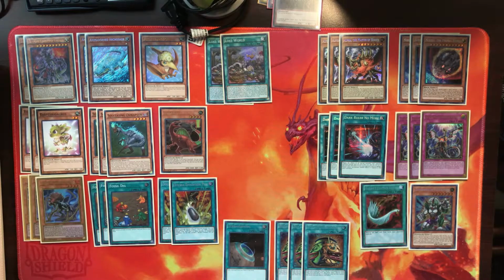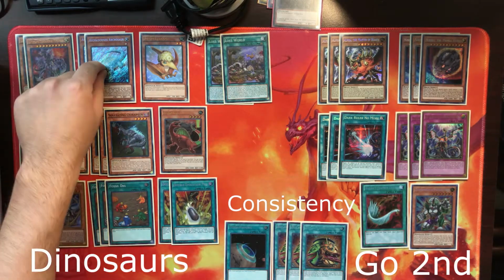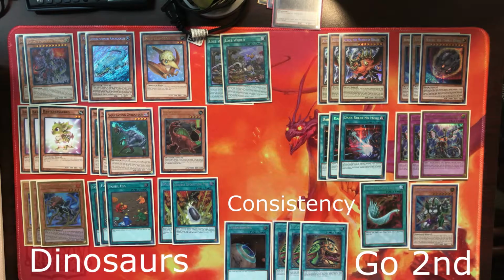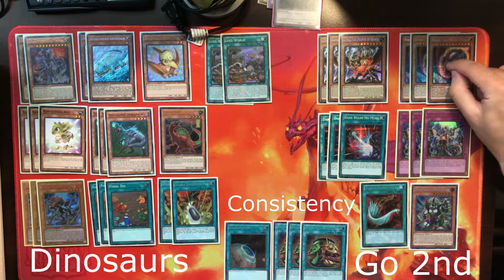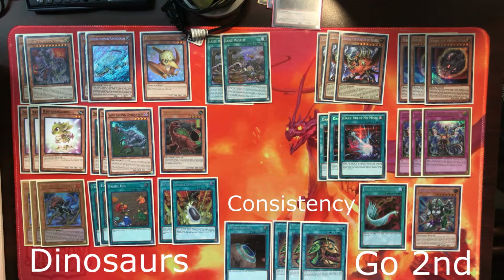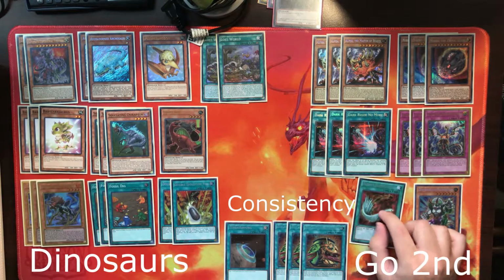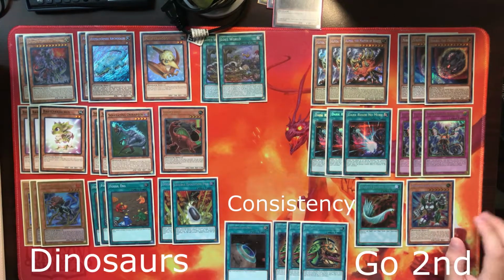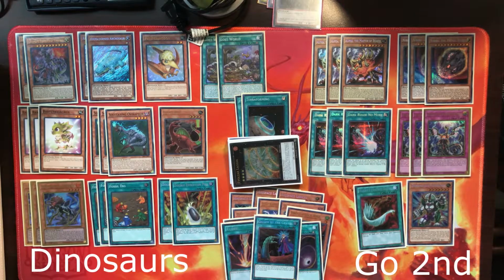BLIND SECOND DINOSAUR DECK PROFILE for Yu-Gi-Oh! TCG December 2020 Format Post Ban list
Post Phantom Rage and Post Maximum Gold, Post Ban list December 2020 Blind Second Dinos

Pour one out for Misc after the Ban List.

DECKLIST:
Monsters:
3 Alpha, the Master of Beasts
3 Nibiru the Primal Being
2 Ultimate Conductor Tyranno
1 Dinowrestler Pankratops
3 Miscellaneousaurus
3 Souleating Oviraptor
1 Giant Rex
3 Babycerasaurus
1 Petiteranodon
2 Animadorned Archosaur

Spells:
3 Pot of Extravagence
3 Dark Ruler No More
3 Fossil Dig
2 Double Evolution Pill
2 Lost World
1 Terraforming
1 Harpie’s Feather Duster

Traps:
3 Infinite Impermanence

Camera: iPhone 7
Microphone: AirPods